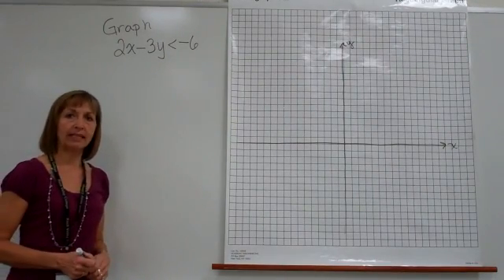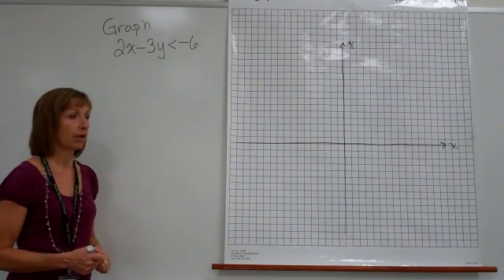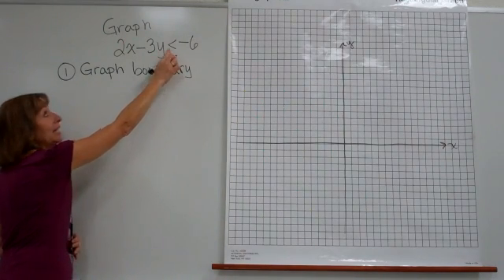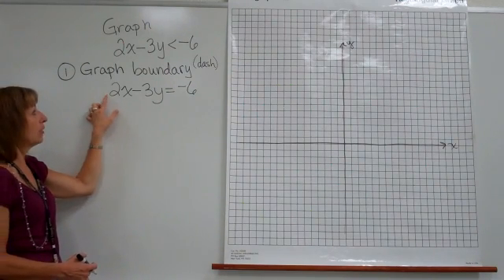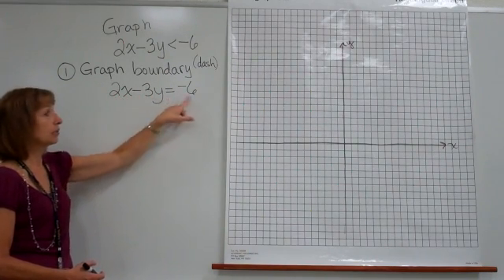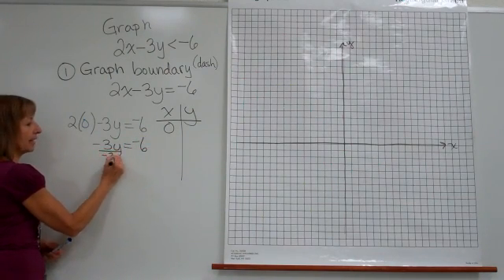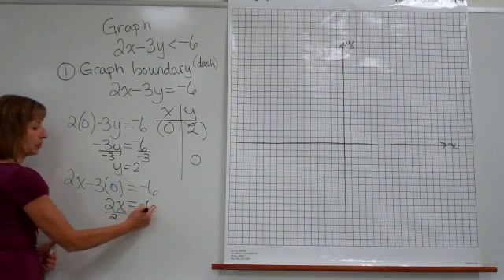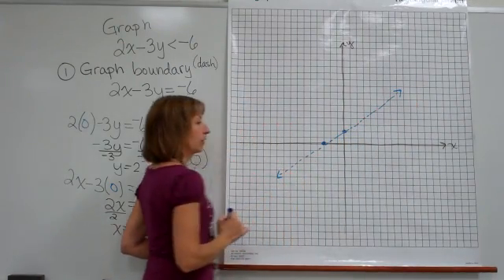Graphing a linear inequality in two variables